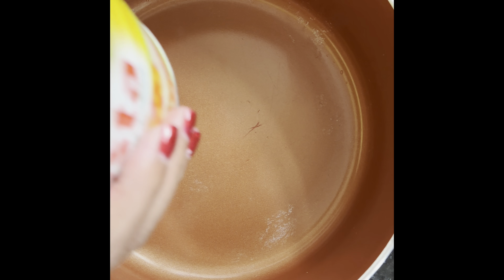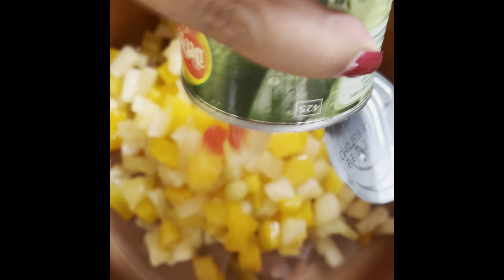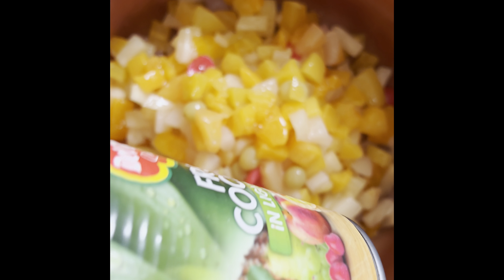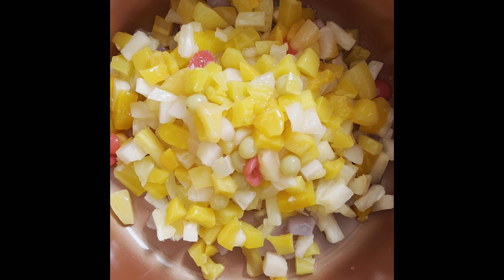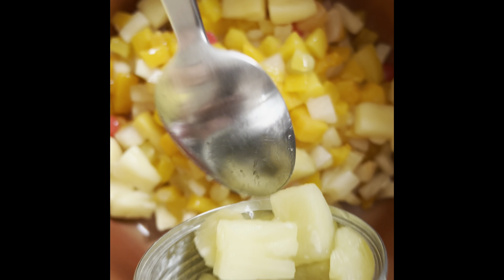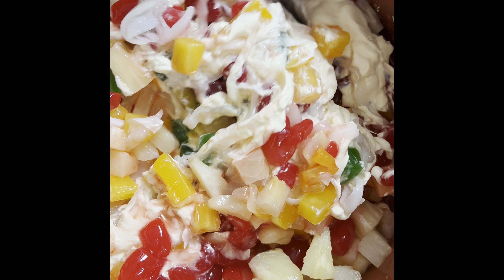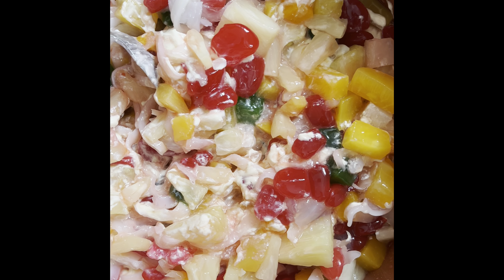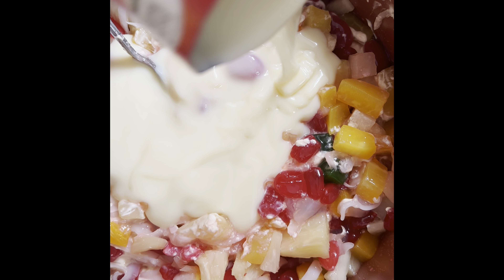Dahil summer dito sa uk let’s make some fruit salad